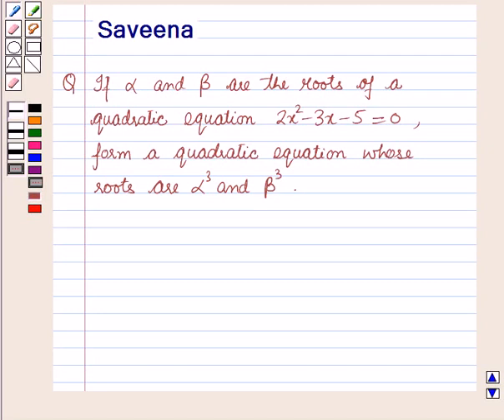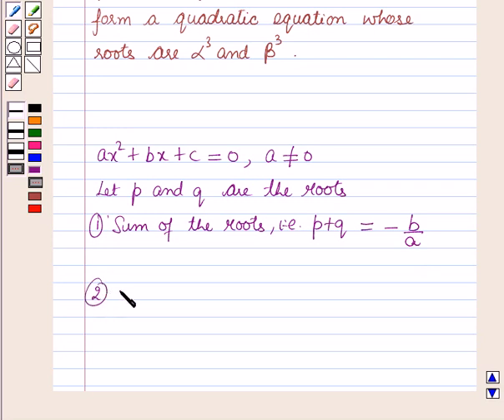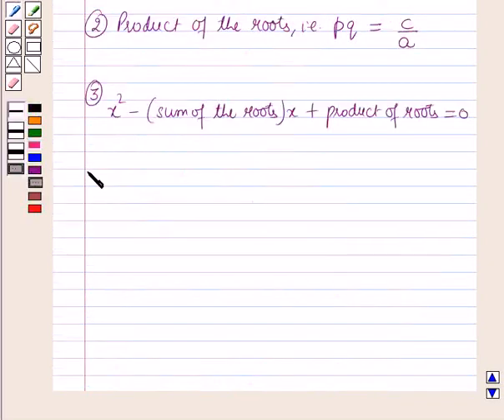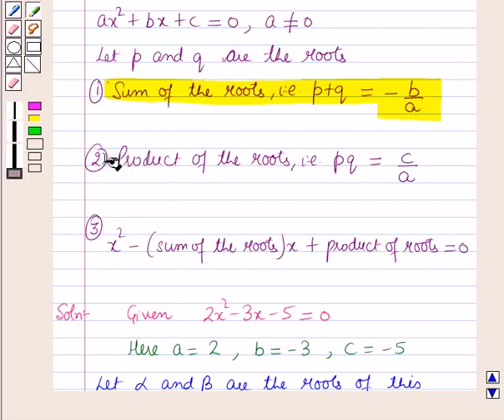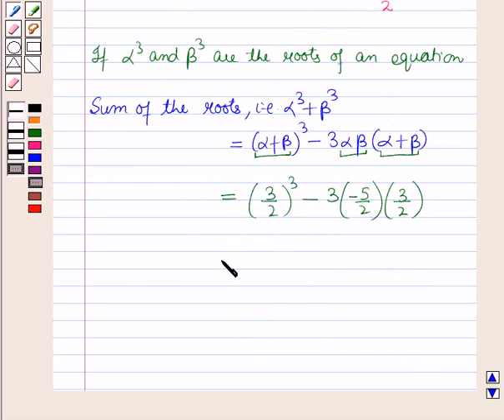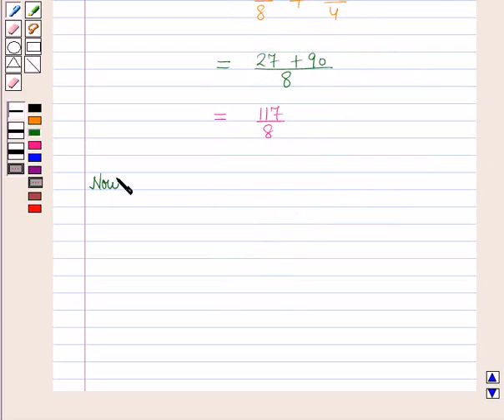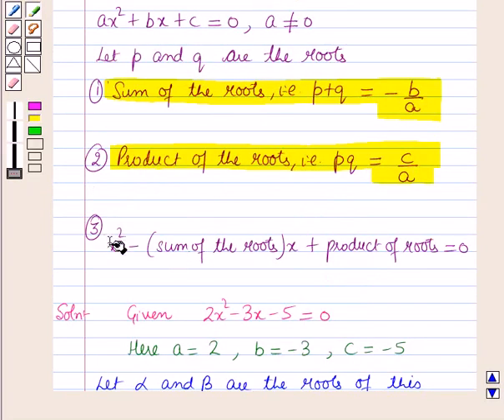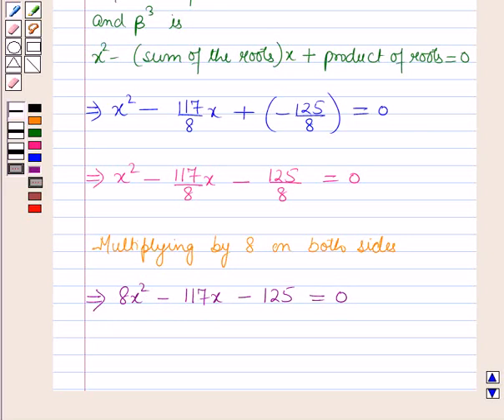Maths XI ICSE 3 SE13